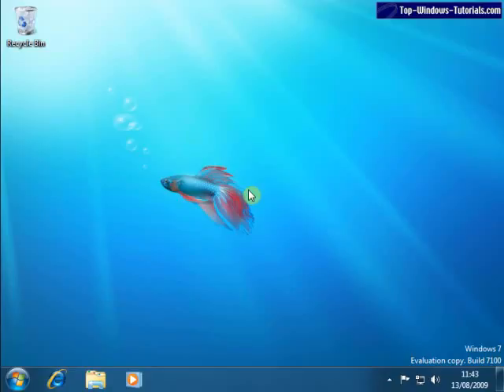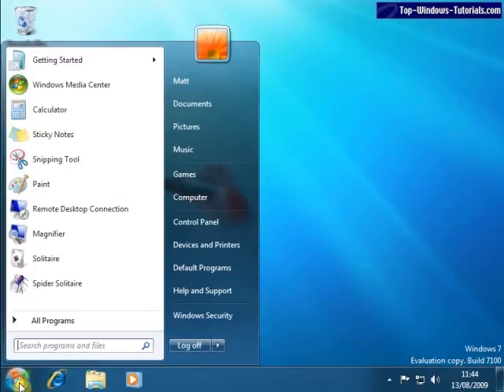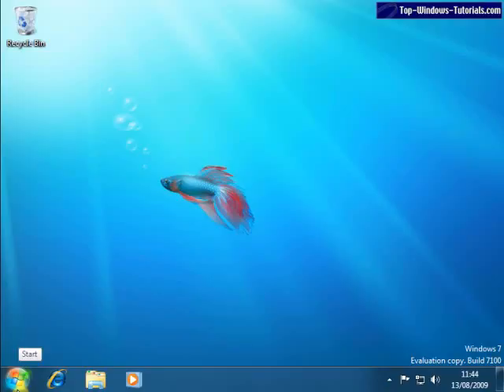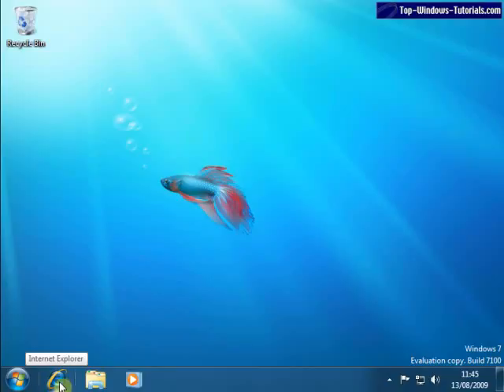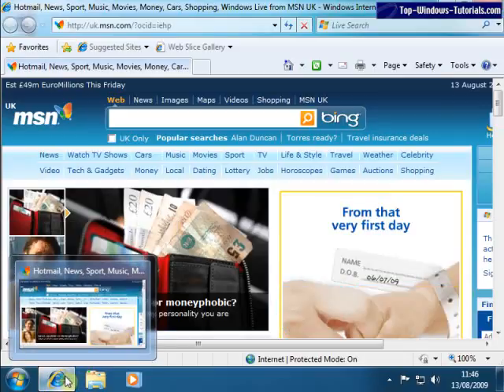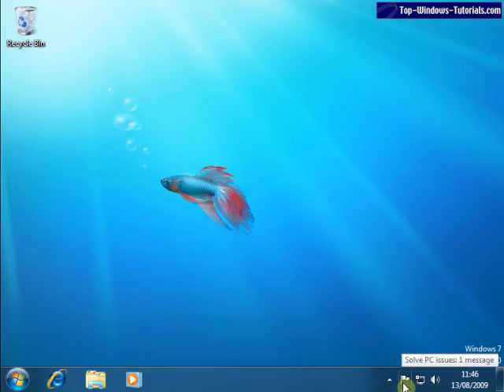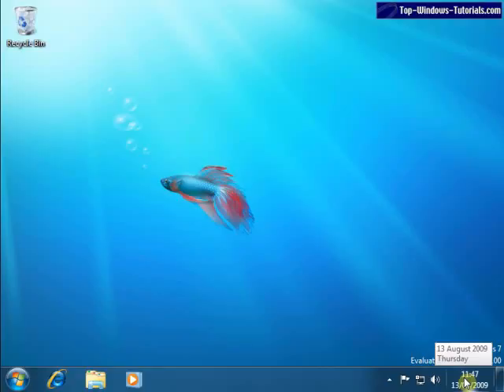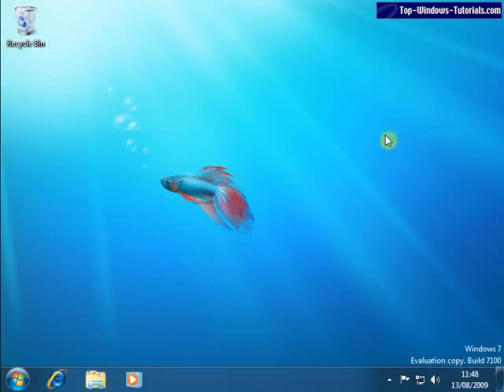Windows 7 Tutorial 1 - Introduction to the Desktop _ Top Windows Tutorials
In this channel you will learn all about information technology
Everything on your screen is part of your Sun Desktop,
which includes many features to make your work easier.
This introduction presents the basic skills you need to start
using your Desktop.
As you begin this introduction, rest the mouse on its silveryblue
pad, with the pad horizontal and the mouse cord
pointing away from you.
Move the mouse on its pad. Notice how each movement is
reflected by a black, arrow-shaped pointer on the screen.
For most of your work you’ll use the left mouse button,
called the SELECT button. Use the mouse to turn this page:
move the pointer over the Next Page button above and click
(press and release) the SELECT button once.
Viewing This Document
If you have little Sun Desktop experience, you can page
through this introduction for information. Click the SELECT
button on the Next Page or Previous Page buttons at the
top of this window. Or, you can also use the PgUp and PgDn
keys on the right side of your keyboard to do the paging.
To backtrack to where you were before your most recent
move, click the SELECT button on the Go Back button
above.
If you have some Sun Desktop experience and want to skip
sections of this introduction, you can jump directly to the
topic that interests you from the Table of Contents on the
next page. To jump to the topic you want, double-click the
SELECT button; that is, press and release it twice, quickly,
with the pointer on any boxed topic in the Table of Contents.
To return to the Table of Contents from any other page,
place the pointer over “Table of Contents” at the bottom of
that page, and double-click the SELECT button.